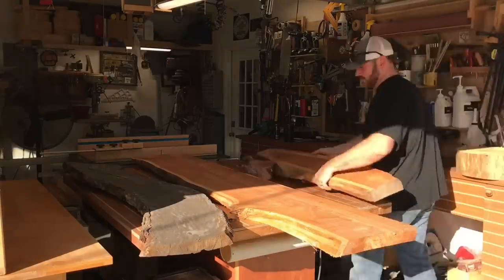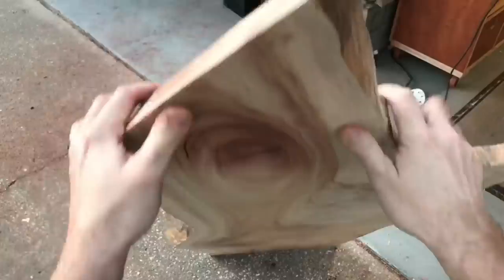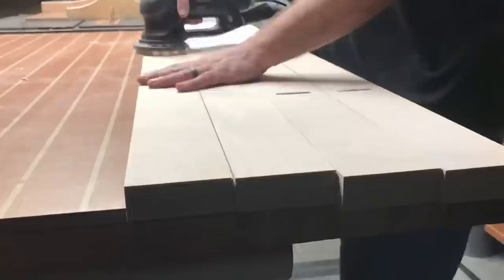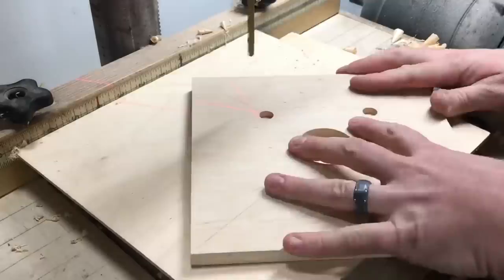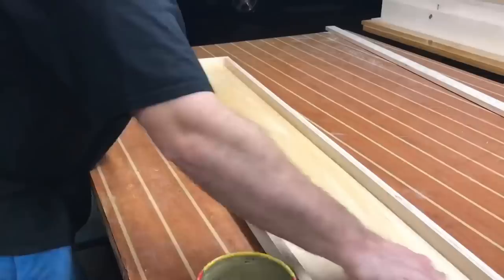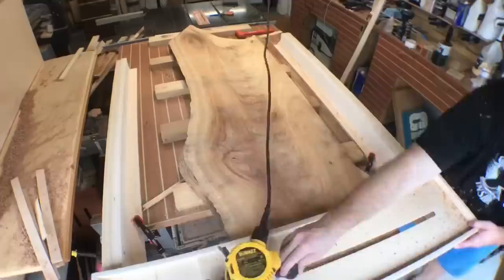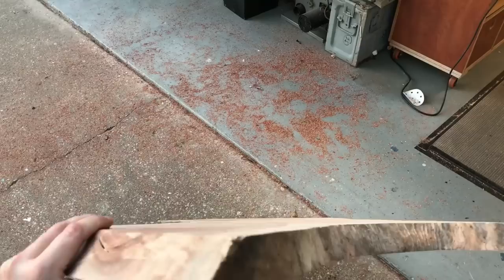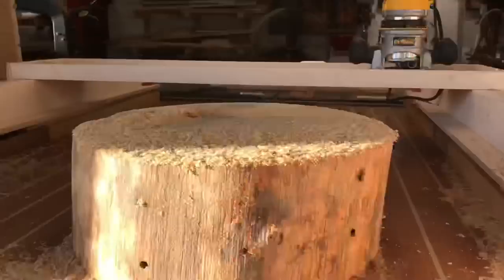How to Flatten Wood Slabs | Woodworking | DIY Project | Live Edge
How to flatten wood slabs with this simple yet effective router sled

Finishes and solvents
Paste wax
Wipe on poly
Halcyon Clear
Mineral Spirits

Tools
Cordless angle grinder
Cordless circular saw
Cordless drill/driver combo
Cordless router
Cordless mini blower
Pneumatic brad nailer
Air compressor

Wood glue
Epoxy resin
5 Minute epoxy
Spray glue

Clamps
24” bar clamps
12” HD f-style
Quick release clamps

A Huge Thank You to My Patrons:
Wesley Robinson
Steve Mills
Robbie Chaplin
Steve at Moonshine Metalworks
Mike Doc
Earl Price
Richard at FAB 42
Tharemy Hopkins